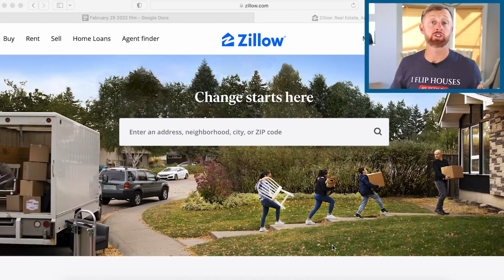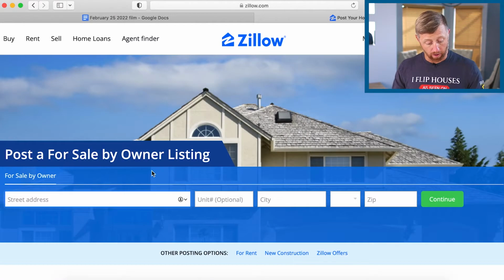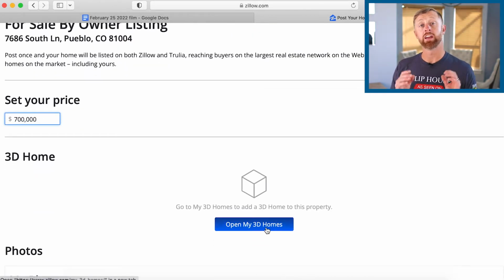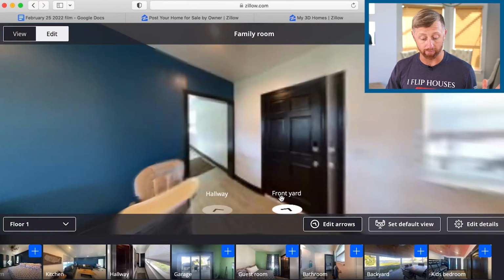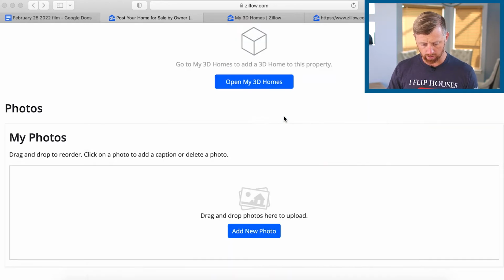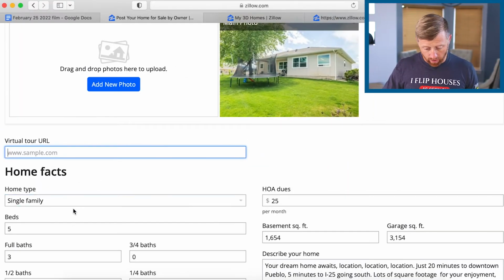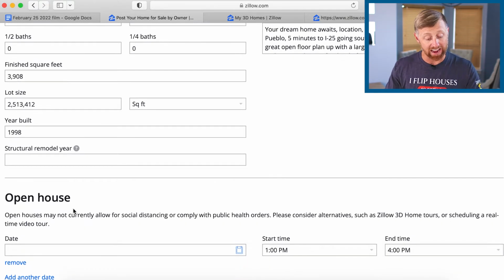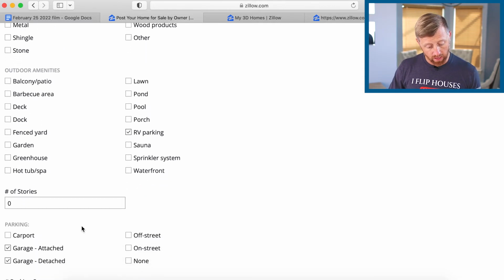How To List For Sale By Owner On Zillow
Do you have a property for sale? Use Zillow and have it sold. Zillow is a tool people use when they look for properties for sale whether it would be houses or land. In this video, I am going to show you how to list for sale by owner on Zillow.

Brent Bowers

00:00 Intro & Summary
00:42 How To List A Property For Sale By Owner On Zillow
01:54 How Does Open My 3D Homes Button Work
02:59 How To Add New Photo
03:23 Why Virtual Tour URL Is Highly Recommended
03:48 How To Find Real Estate Photographers
04:43 What Other Features Does Zillow Offer To Sold The Property
05:47 What Should Be Provided In The Contact Information